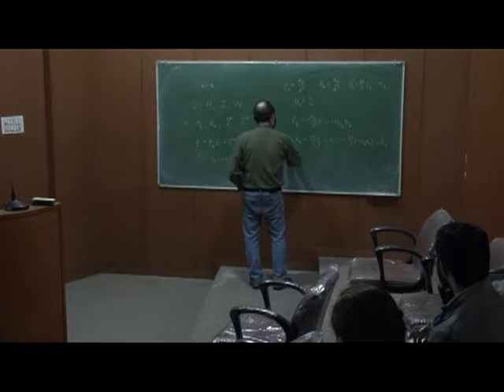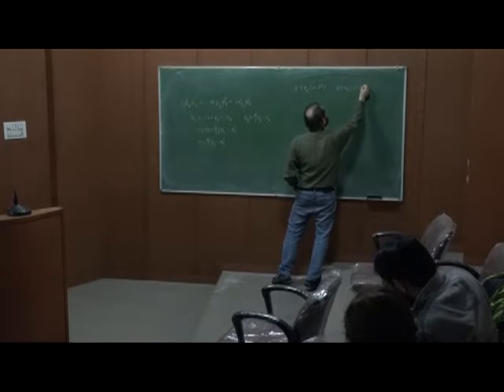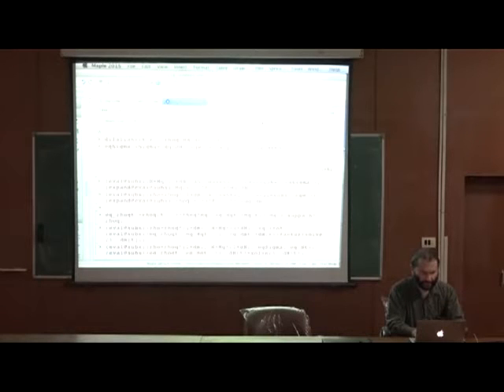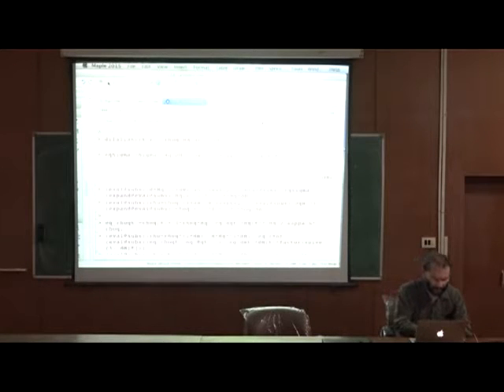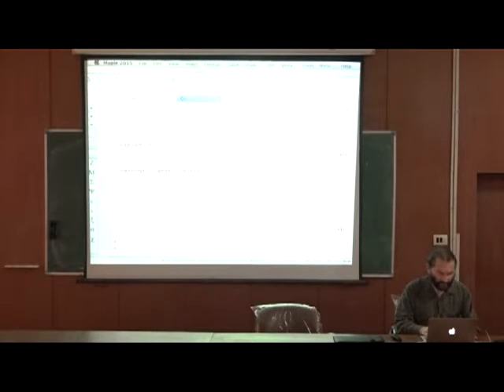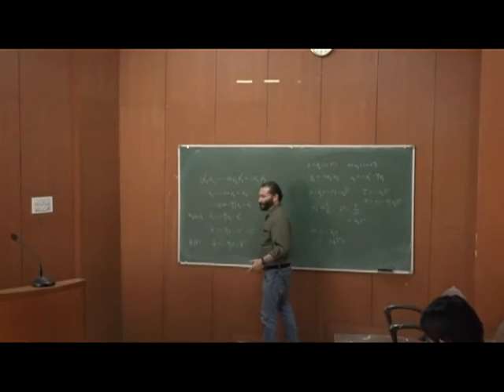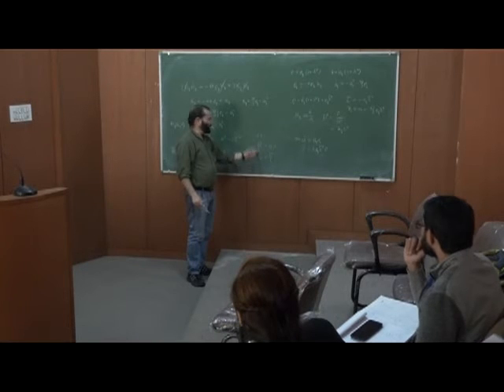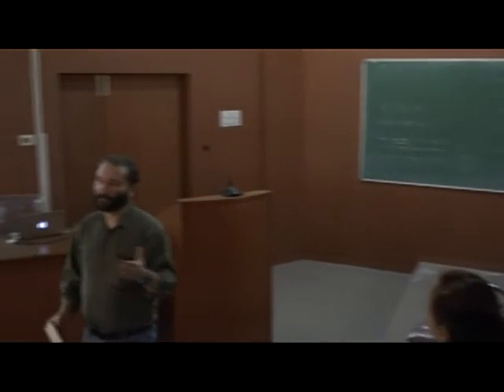Cosmological and Theoretical Applications: Lecture 17